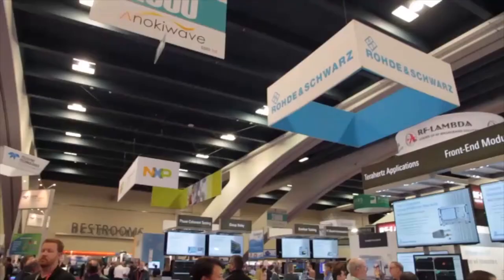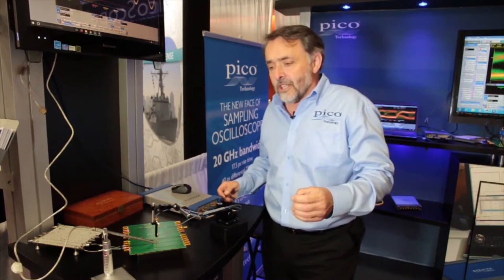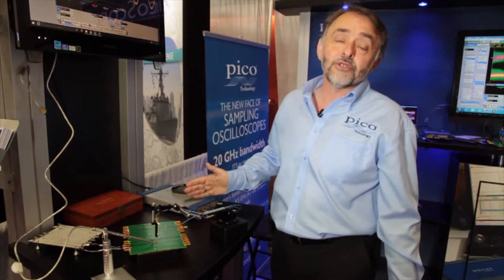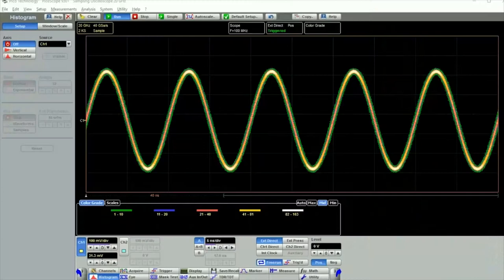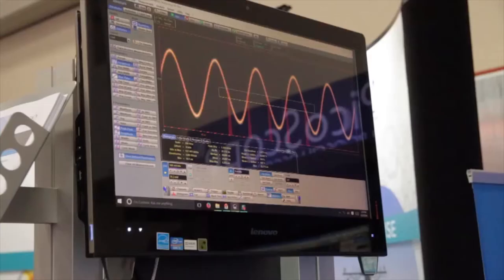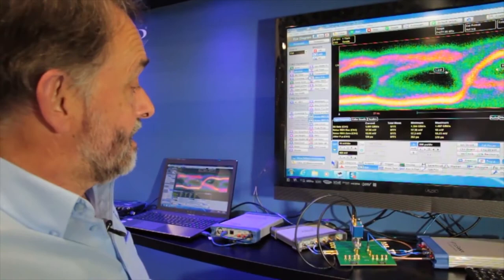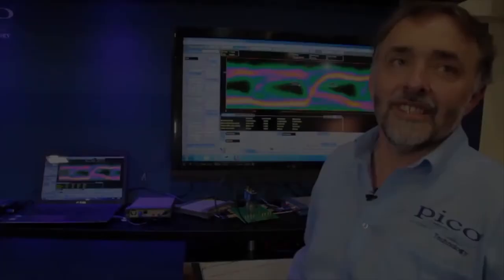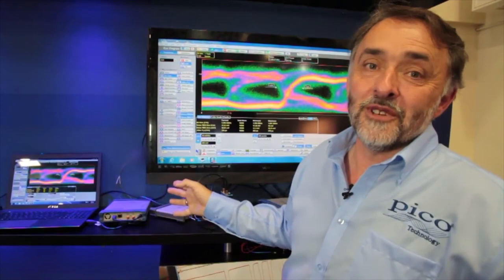Pico Techology's Mark Ashcroft at the 2016 IEEE International Microwave Symposium